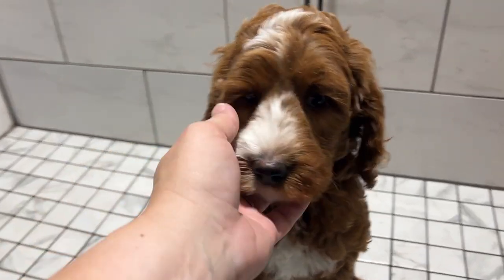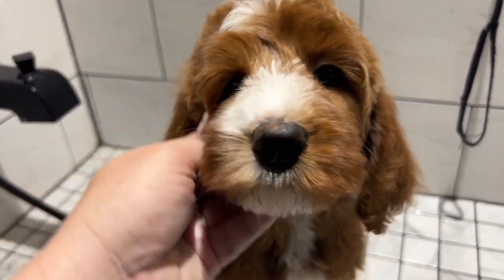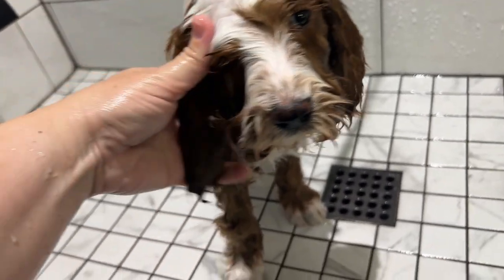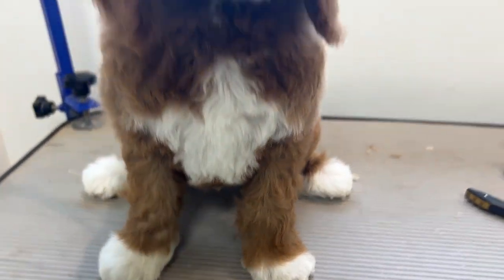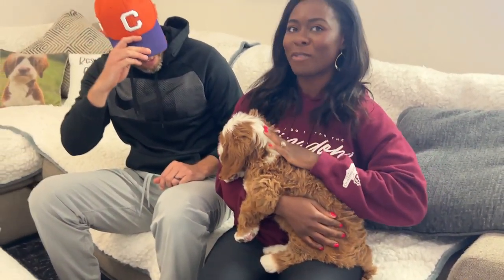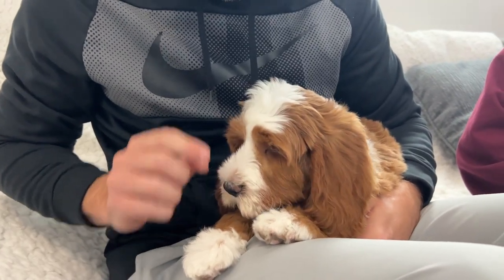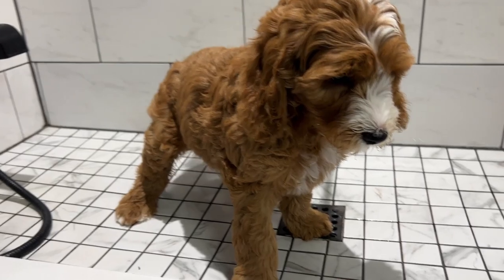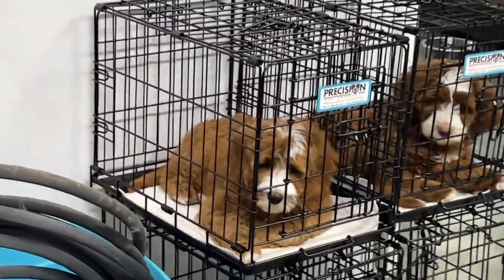Australian Labradoodle Puppies Go To Their Forever Homes | EmmaXMitchell Litter of 4